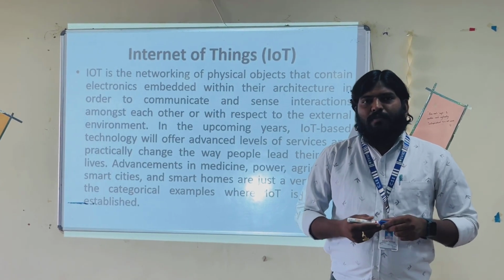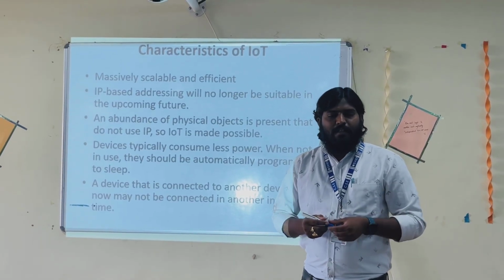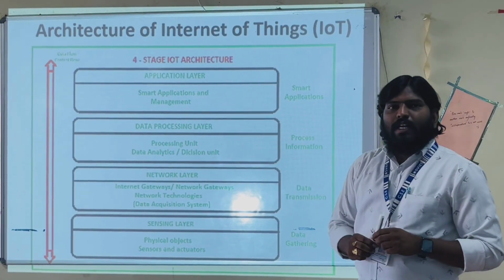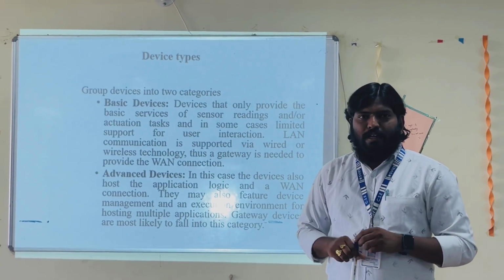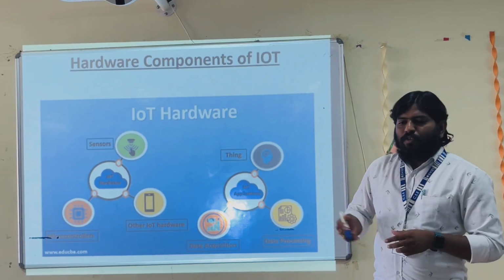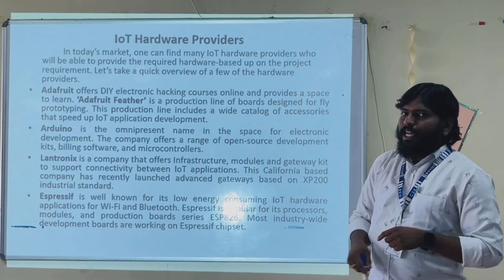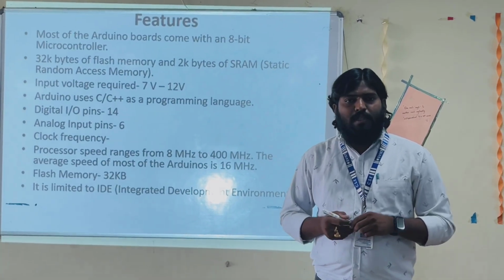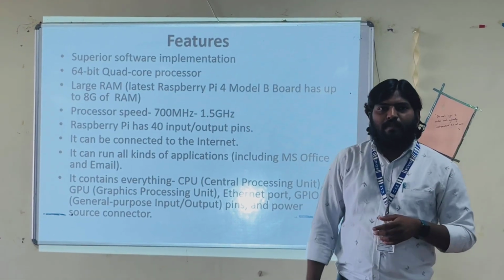M Nagavamsi Subject :-IOT & Applications